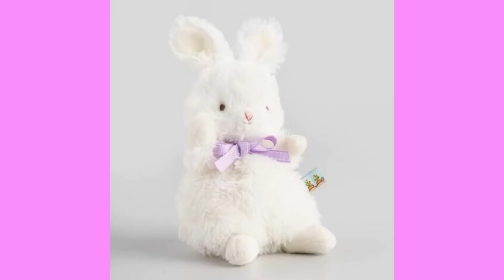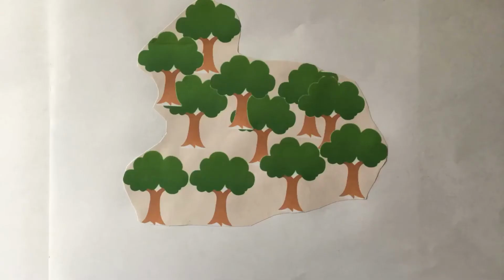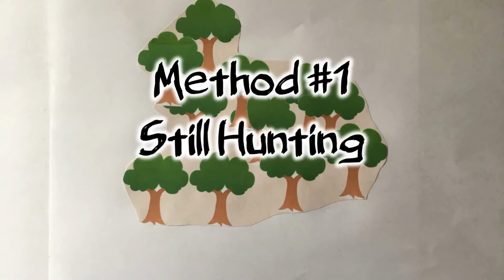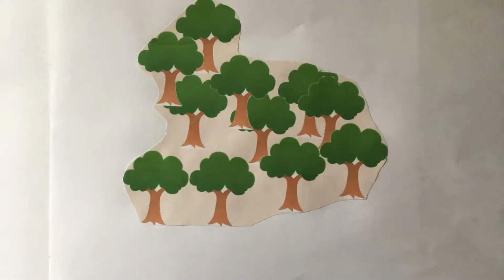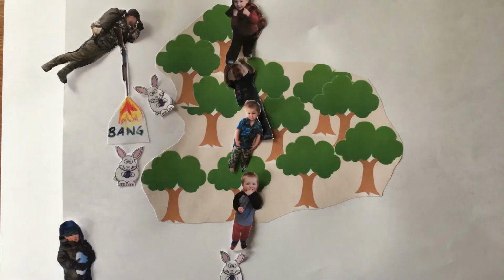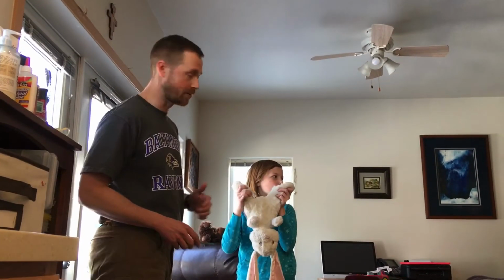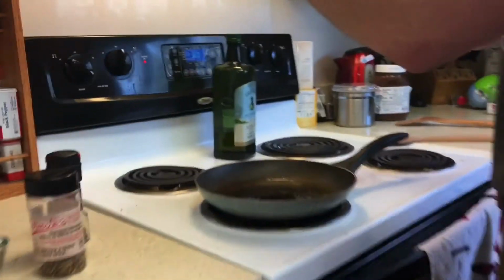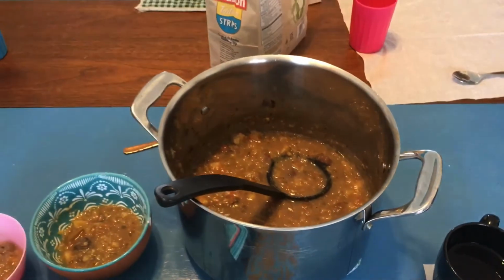S1E2: Bunny Bonanza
On this Easter edition of Stuffy Hunters Chris joins his producer Sarah on a hunt to support a private room owner’s stuffy management program.